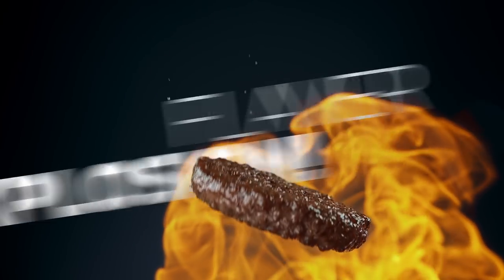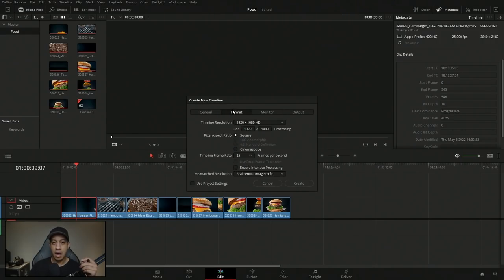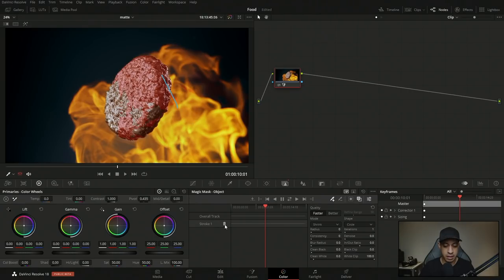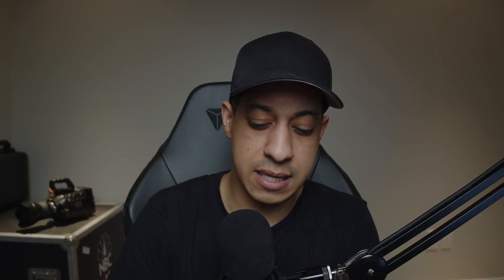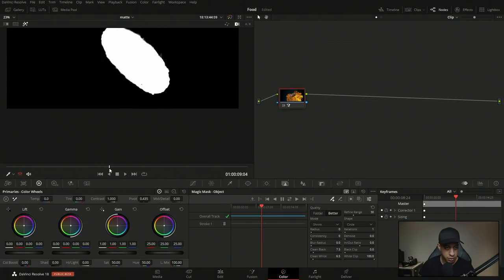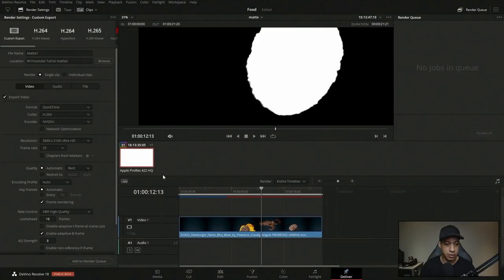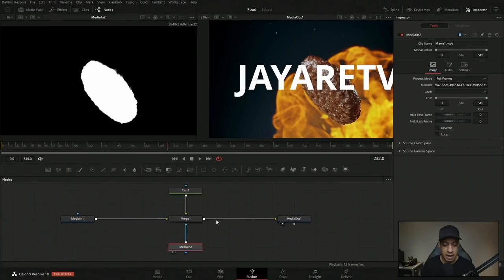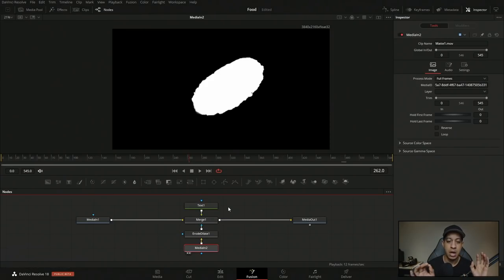Easy mattes with magic mask AI in DaVinci Resolve 18 Tutorial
Step by step guide to auto create mattes to use in fusion.